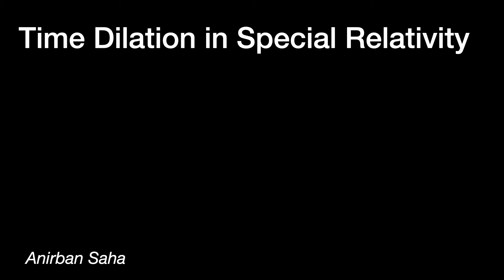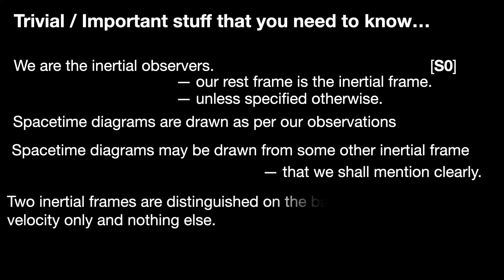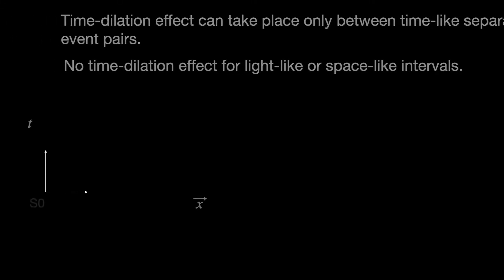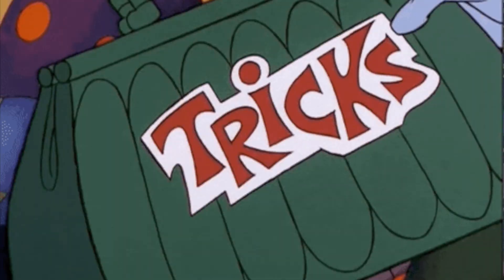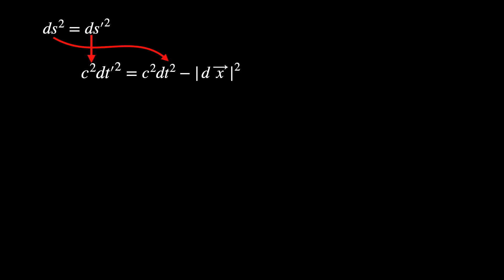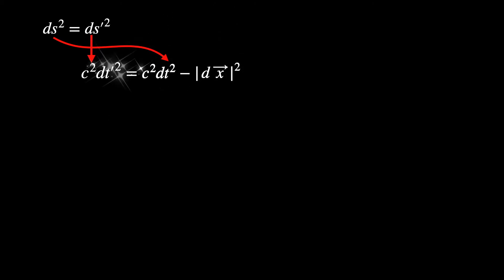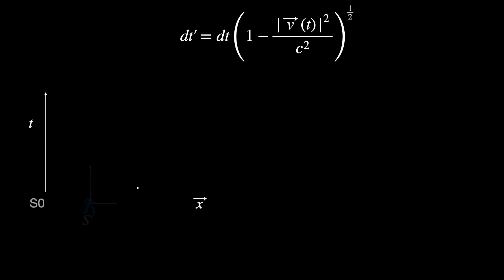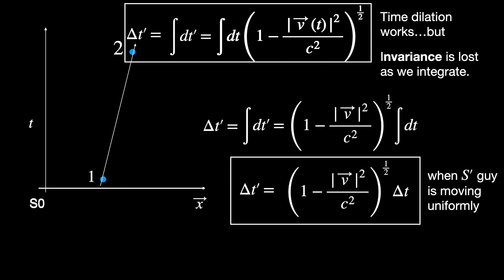Time dilation in Special Relativity needs no Lorentz transformation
In this video we derive and explain Time dilation effect in spacial relativity. Derivation using spacetime interval with explanation is provided. The formula for time dilation is obtained using spacetime interval in a generic scenario that applies to all specific cases, for examples light clock.
We specifically show how the time-dilation works not only between a pair of inertial frames but also between an inertial and a non-inertial frame,  within the framework of special relativity. Of course the one applying the time dilation formula must be an inertial observer, but he/she can use it to calculate how much dilated his/her inertial clock time is compared to the accelerated/decelerated  i.e. arbitrarily moving clock.
Although the derivation of time dilation formula using the famous Lorentz transformation equation or using the example of light clock i.e., photon bouncing in a moving train is completely correct, but those  treatments essentially blind-spot you to the very important fact that the time dilation works for a non-uniformly moving objects also. This can be easily shown, with a little help from calculus, if we are to derive time dilation formula using spacetime interval between two events separated by a time-like interval.

0:00  Intro
1:22  Basics: On the reference frames in Special Relativity
2:35   How to deal with non-inertial frame in Special relativity
4:30  Deriving Time dilation - World-line of a non-inertial observer
5:28. Events appearing co-located  to a non-inertial observer
7:33  Using invariance of spacetime interval for non-inertial observer
8:16  Magic of calculus - Slightly different inertial frames
10:53  Why time dilation occurs?
11:49  Time dilation formula
12:47  Time dilation for large spacetime interval
13:20  Time dilation also works when Lorentz invariance does not
14:37  Time dilation between two inertial frames
15:34   Time dilation from Lorentz transformation - shortcomings

Time Dilation
What is Time dilation?
Time dilation derivation
How to derive Time dilation formula?
Proof of Time dilation effect
Derivation of time dilation formula.
Explanation of time dilation.
Timelike interval between two events.
Spacelike interval between two events.
Invariance of spacetime intervals
What is rest frame?
Spacetime diagram for timelike seperated events
Non-inertial reference frames
Accelerated observer
Accelerated frame
Non-uniformly moving observer
Non-uniformly moving frame
Why you should not use Lorentz transformation equations to derive time dilation formula?
Special Relativity
Einstein
Spacetime diagram
Spacetime coordinates
World line of an observer